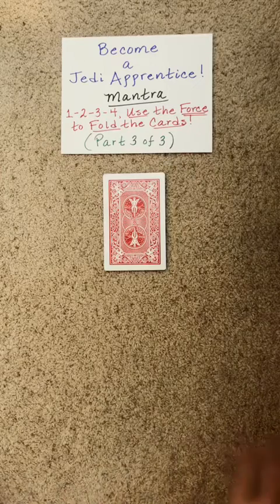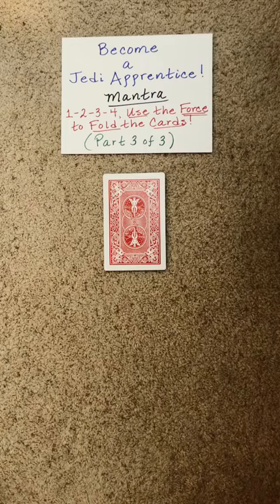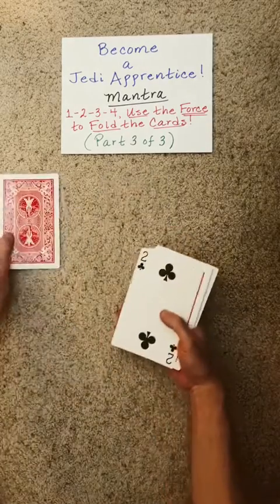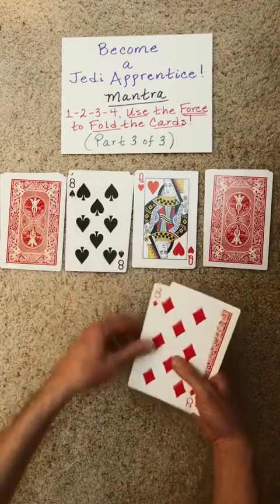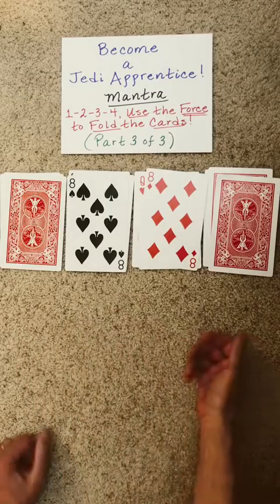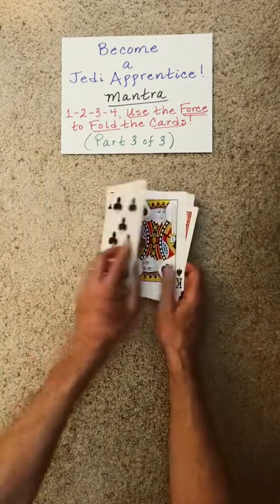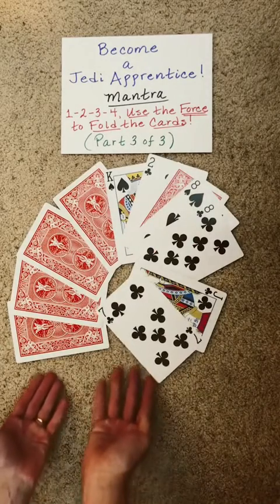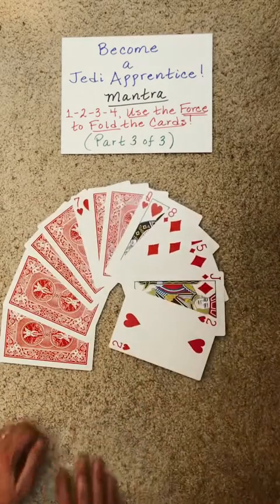BECOME a JEDI Card APPRENTICE! [Part 3 of 3] (60 Sec Card Trick)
This math "magic" card trick is based on the Hummer Principle. For more information about the Hummer Principle, please see the series below:

TOPICS Covered in this Series (Birds of a Feather)

In Part 2 (Hummerism Explained), we view the Hummer Principle through the lens of Parity Separability.

In Part 3 (Hummerism Meets Hidden Structures), we explore the connections between Hummer sequences and Cyclic, Mirrored, and AMP structures which allow us to tap into the full power of the structure-preserving and/or structure-converting mappings featured in the Hidden Structures diagram.

Birds of a Feather (Part 3 of 3): Hummerism Meets Hidden Structures ( 3 of 3 )
TBA

MISMAG822

60 sec Card Trick! (Become a Jedi APPRENTICE) (Part 3 of 3)